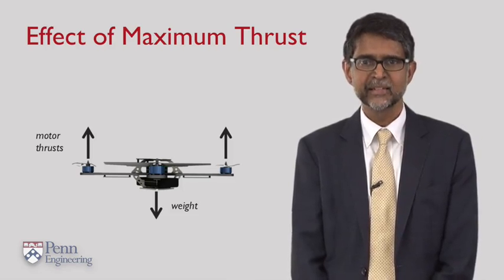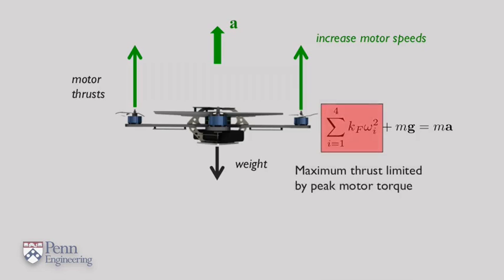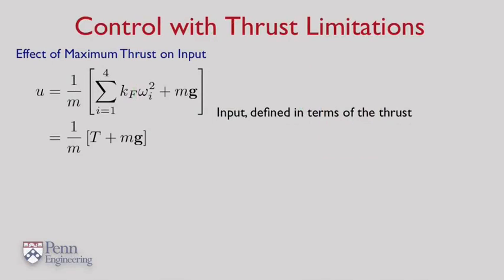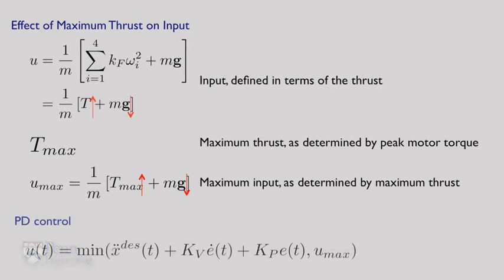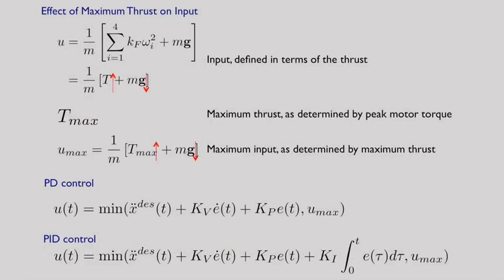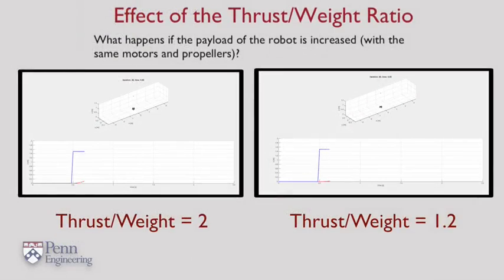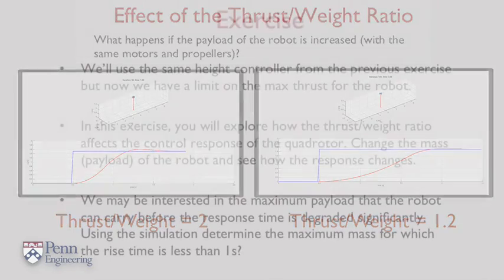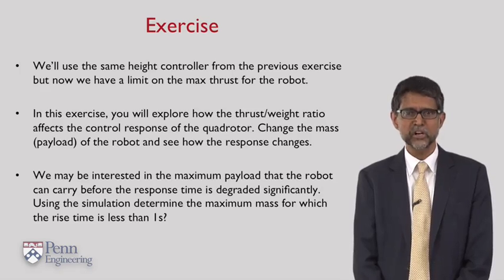2 3 Design Considerations University of Pennsylvania Coursera